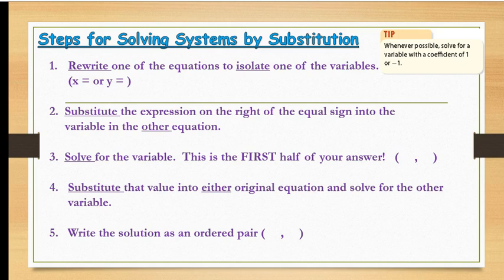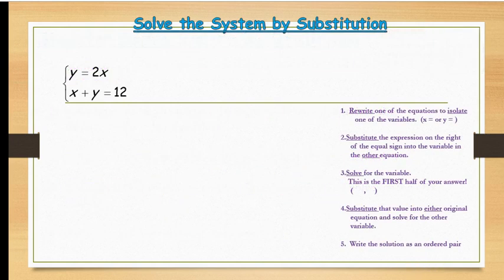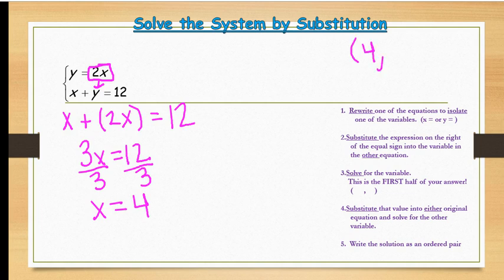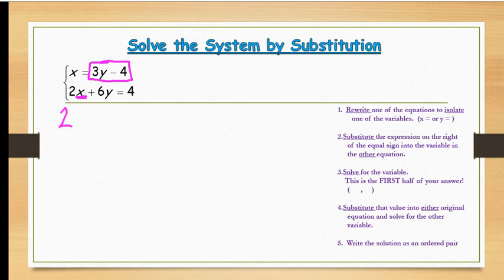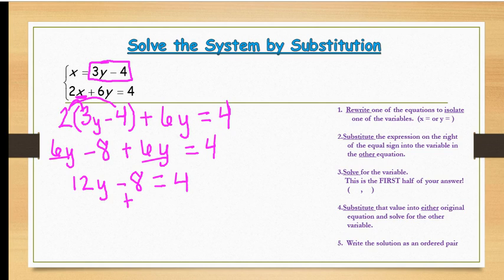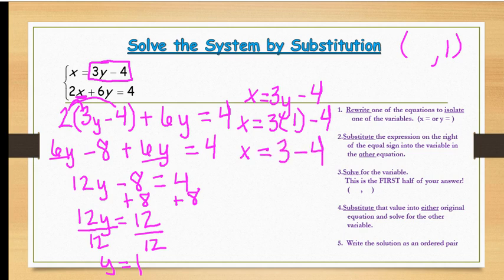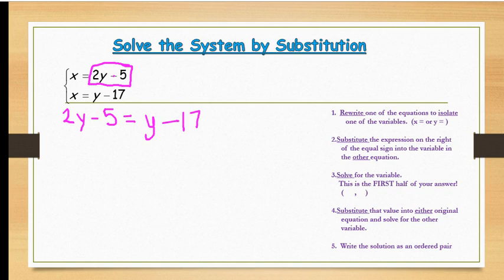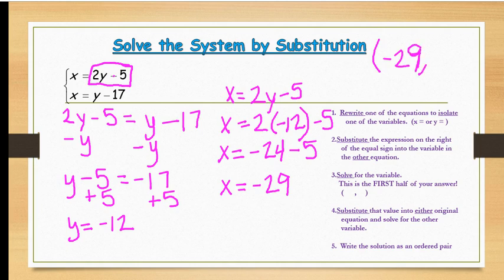solving systems using substitution